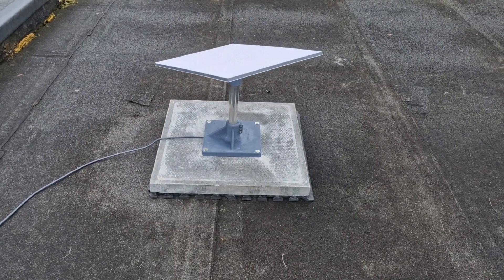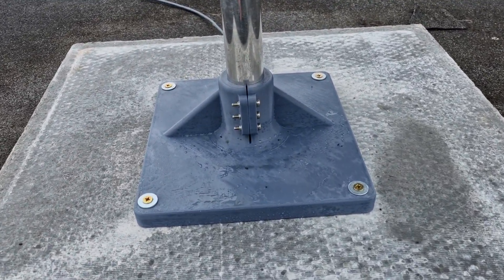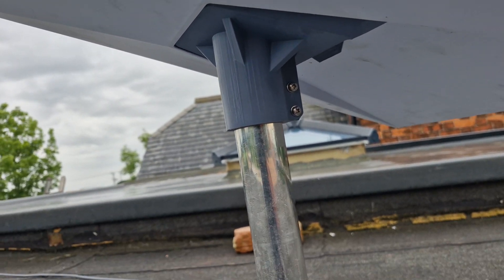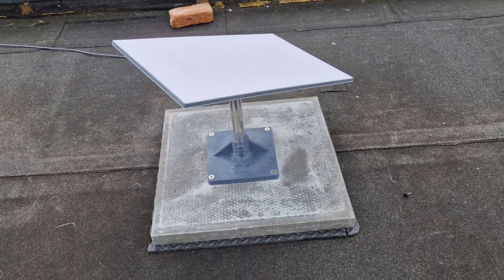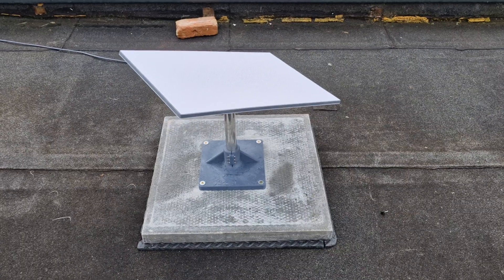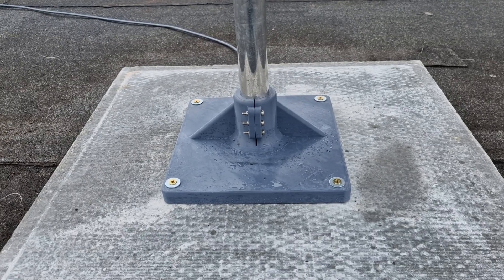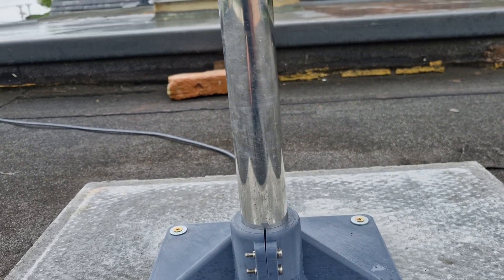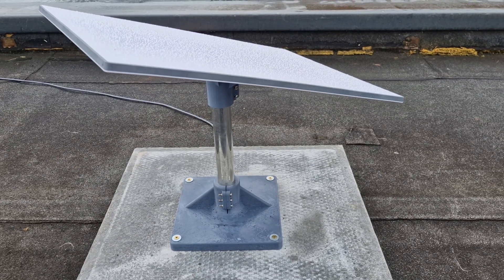Starlink Gen 3 prototype roof mount or bond to a vehicle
Hey everyone! In today's video, I have something truly special to share with you – Starnetlink's brand NEW **Starlink Gen 3 Non-Penetrative Flat Roof Mount**! 🚀

As seasoned installers, we at Starnetlink have poured our 40 years of experience into designing this state-of-the-art mount. We've refined and greatly improved upon Starlink's own flat roof mount to bring you a solution that's not only incredibly strong but also exceptionally user-friendly.

Our new mount is 3D printed using only the highest quality materials to ensure maximum strength and wear resistance. This means your installation will be rock-solid and durable, capable of weathering even the toughest conditions! 🌧️🌬️

### **Why You'll Love Our Starlink Gen 3 Mount:**
- **Installer Expertise:** Designed and refined by installers with over 40 years of hands-on experience.
- **Premium Quality:** 3D printed using top-grade materials for unparalleled strength and durability.
- **User-Friendly:** Engineered for easy and efficient installation, perfect for both professionals and DIY enthusiasts.

But wait, there's more! We're also introducing the **Starnetlink's Brand NEW Starlink Gen 3 Pole Mounting Adaptor**. This adaptor has been meticulously crafted by installers for installers, ensuring you get the perfect fit and the most secure setup possible. 🛠️

### **Watch Now:**
In this video, I'll walk you through a detailed overview of the new mount and pole adaptor, showcase their standout features, and demonstrate the installation process. Trust me, you don't want to miss this!

### **Leave Your Thoughts:**
Have any questions or thoughts about the new mounts or adaptors? Drop them in the comments below – I'd love to hear from you!